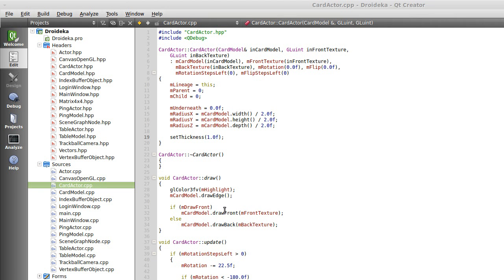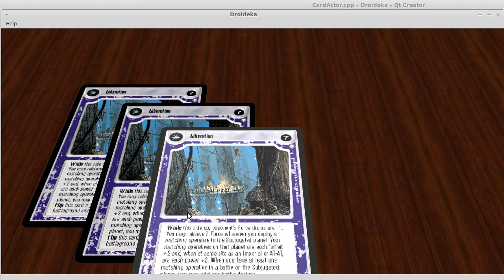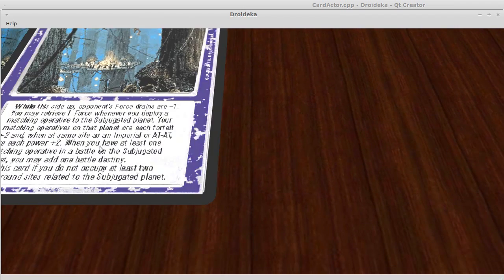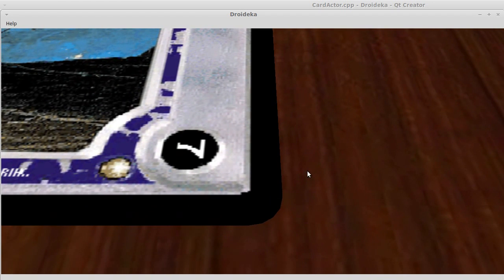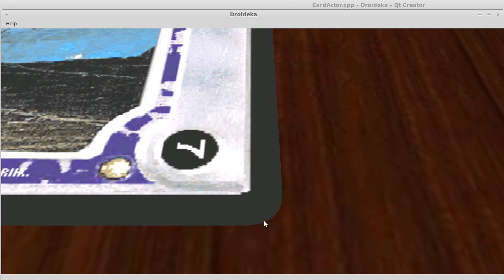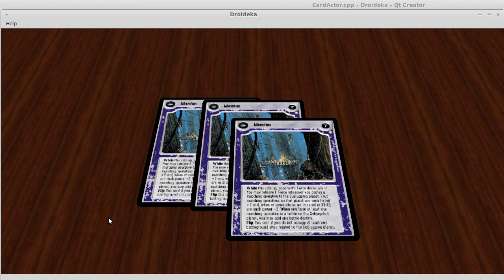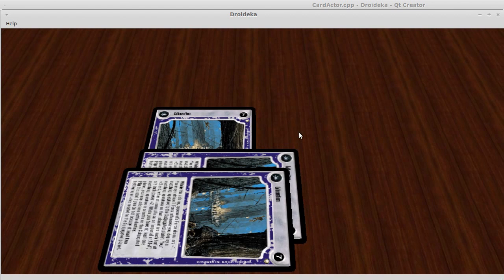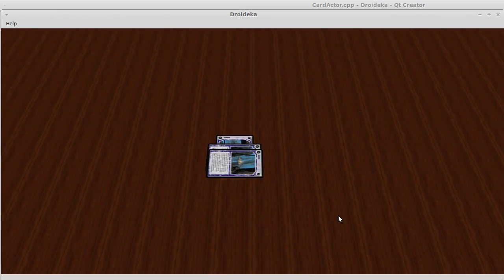Project "Dejarix" - Update 5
Dynamic loading, rounded corners, and momentum zoom!